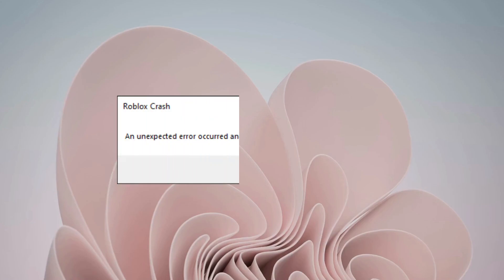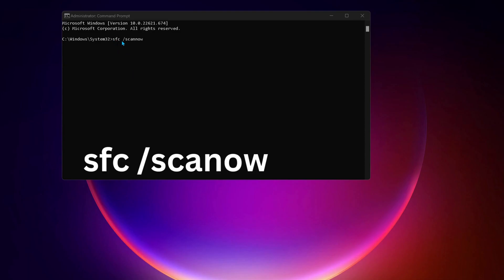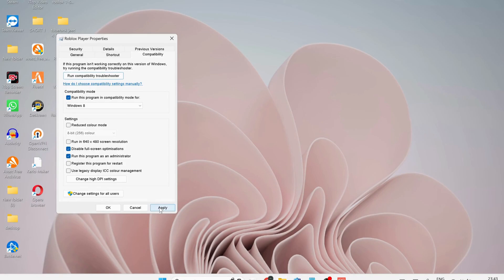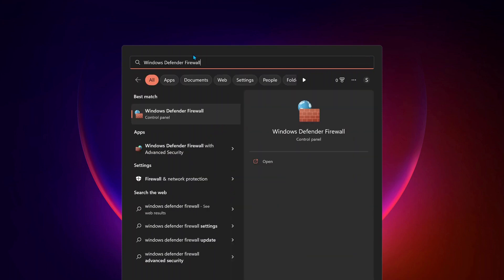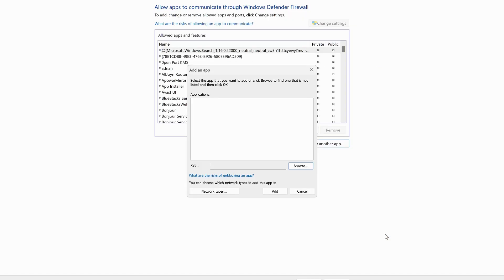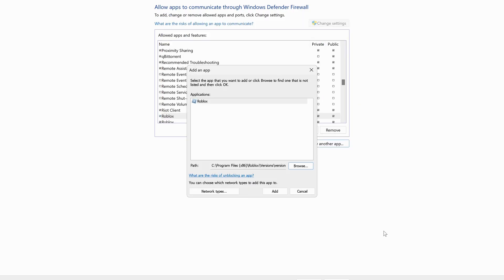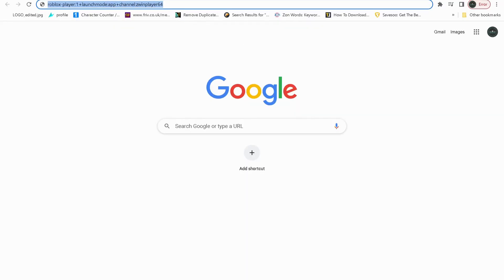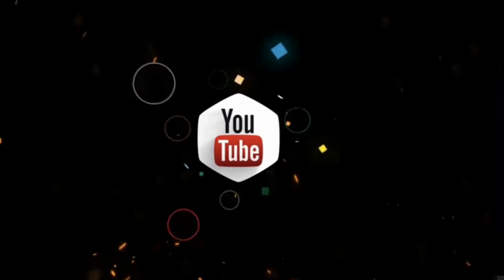Fixed "Roblox Crash After Byfron Update An unexpected Error Occurred And Roblox Needs To Quit"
▶ How To Fix Roblox roblox crash after byfron update an unexpected error occurred and roblox needs to quit" when trying to play Roblox game on your Windows PC.

In this video I will show you how to fix Roblox crashing issue with the error An unexpected error has occurred and Roblox need to quit. Watch the complete tutorial to fix Roblox crashing issue
Watch full tutorial to fix krnl issue with roblox game.

How to fix "roblox crash after byfron update" error
Roblox - No Roblox process found krnl
How to fix roblox an unexpected error occurred and roblox needs to quit"
how to fix no roblox crashing error

Link to paste in browser:
chrome-extension://jinjaccalgkegednnccohejagnlnfdag/confirm/index.html#VMtaprspdrcs